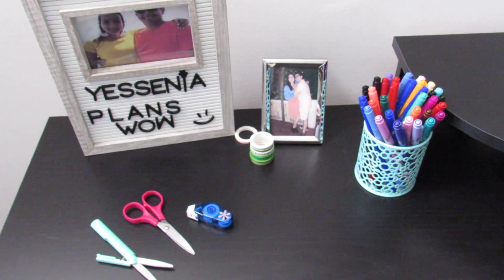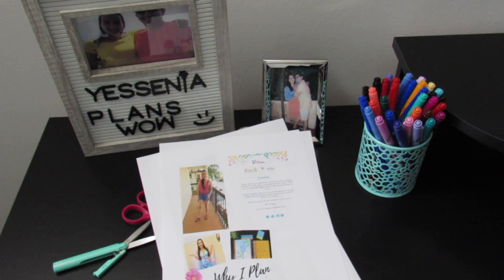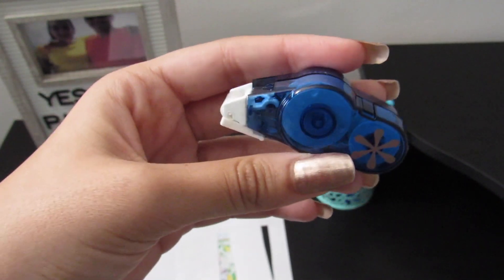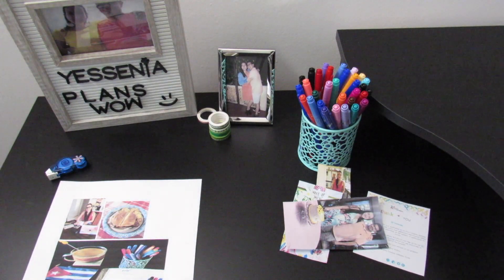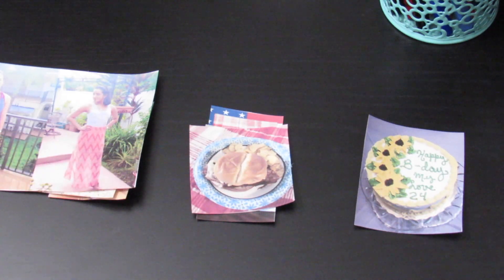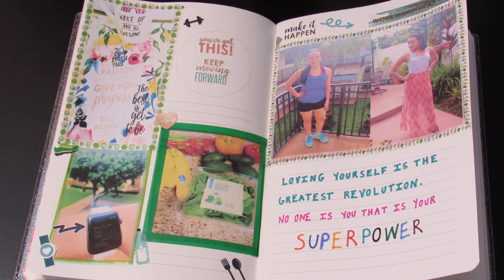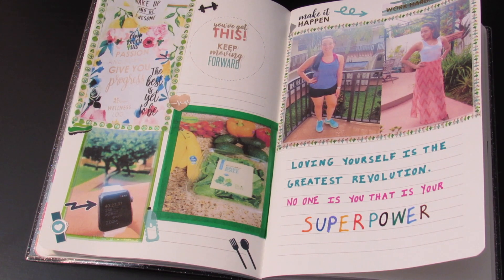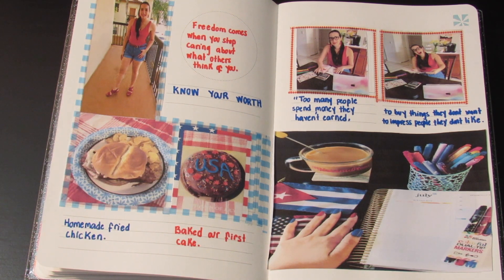Memory Keeping 2020 EC Petite Planner Journal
Hi Friends! Memory keeping allows us to savor the moments one more time. Ideas for memory keeping and the items that I use are linked below.

"Photography is a way of feeling, of touching, of loving. What you have caught on film is captured forever... it remembers little things, long after you have forgotten everything."
- Aaron Siskind